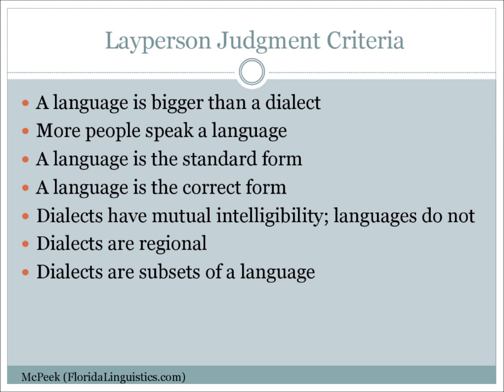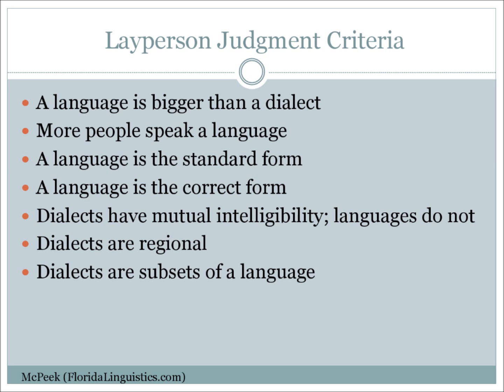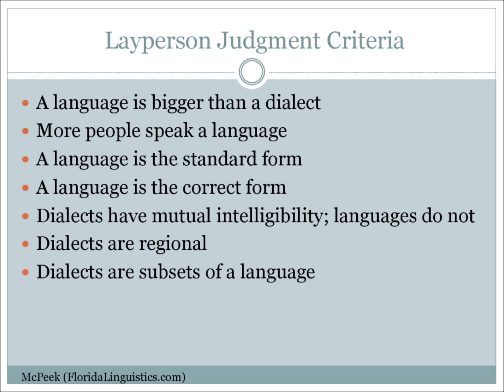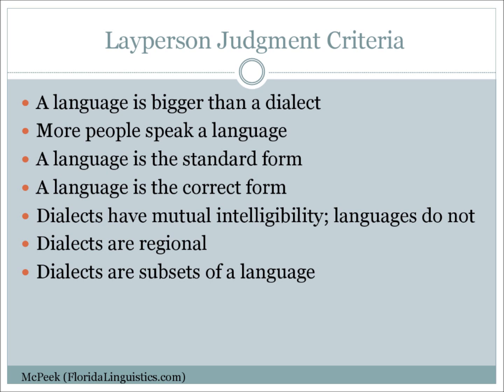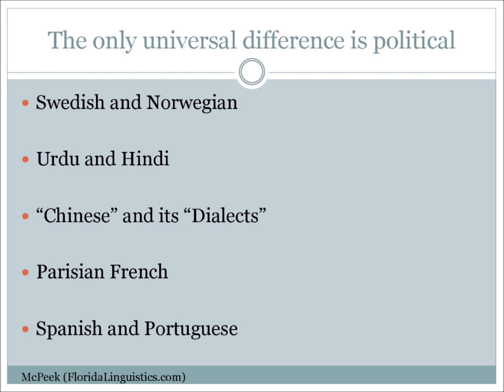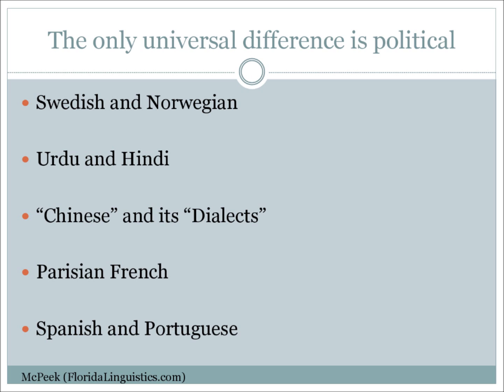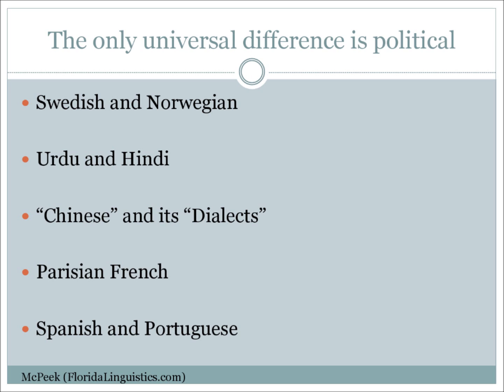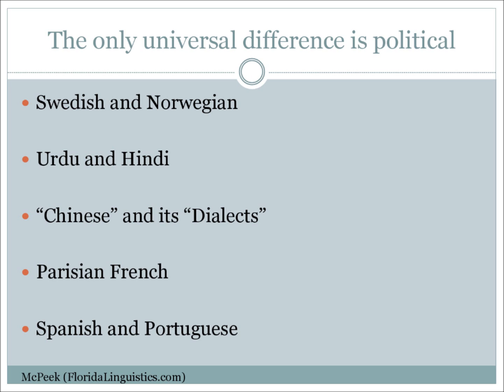The Difference Between a "Language" and a "Dialect"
What is the difference between a "language" and a "dialect?"  This short video explores the different use of these terms and their meanings from both a layperson's and a linguist's perspective.  Real world case studies and examples from around the world are used to illustrate and explore different criteria for choosing one term over another to label a given mode of speech.